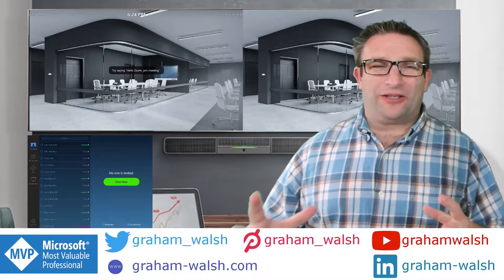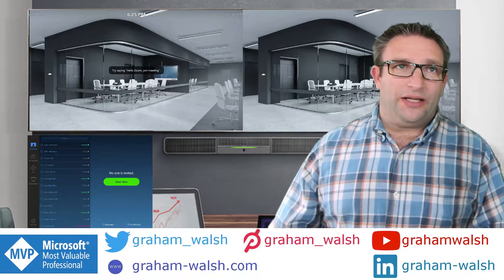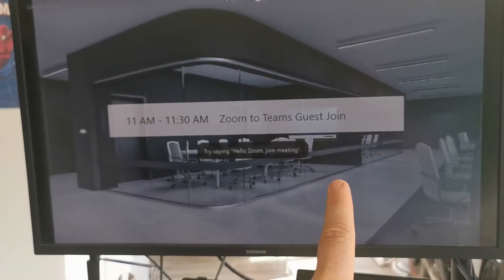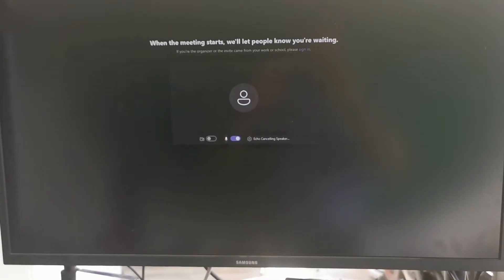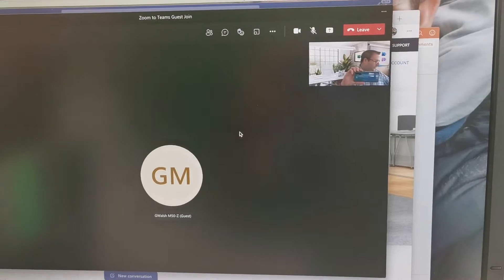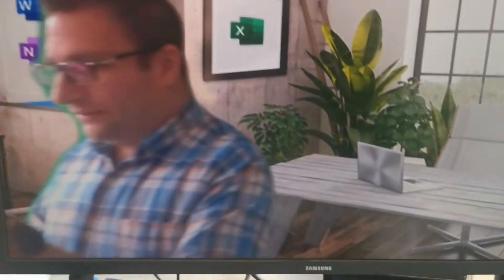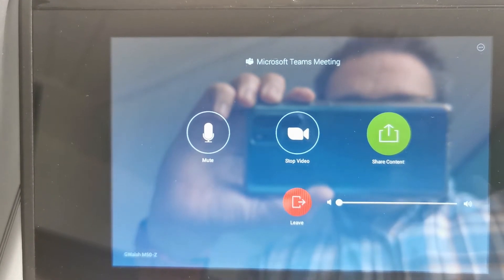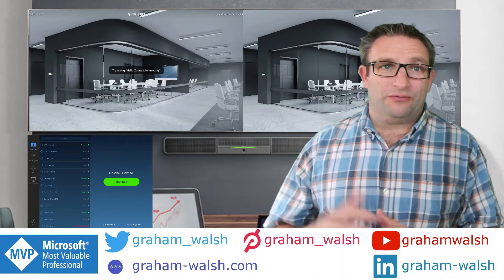Microsoft Teams Guest Join Access from a Zoom Room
In this video, I show you how to join a Zoom Room into a Microsoft Teams Meeting.  There are some settings to make on the Zoom portal.

Then just send the Zoom Room a meeting invite with the Microsoft Teams invitation and it will read it.